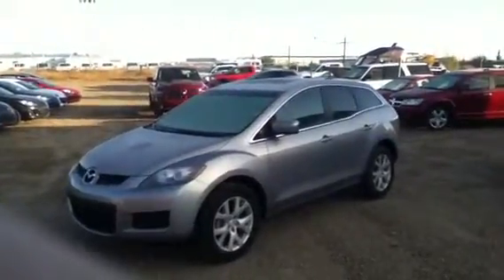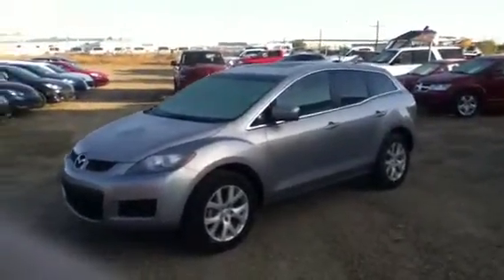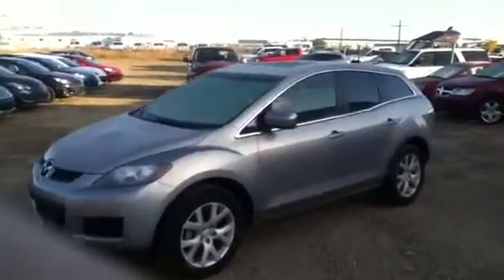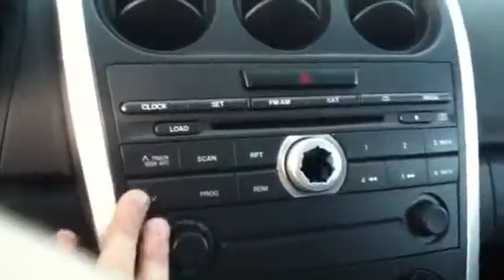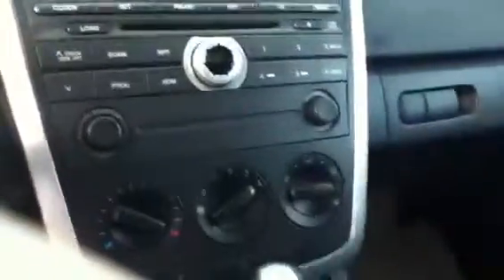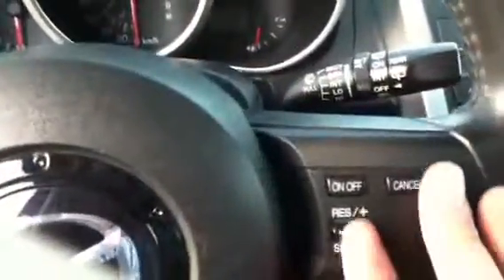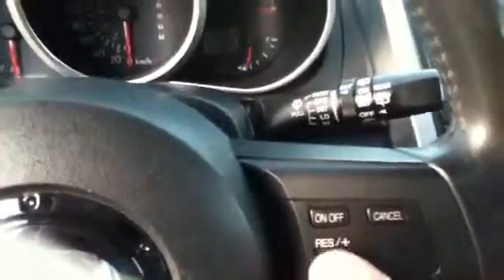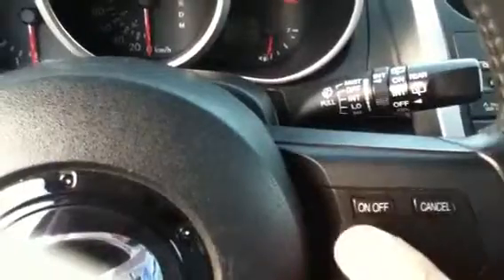Edmonton Mazda Dealer | 2008 CX-7 | LA Mazda